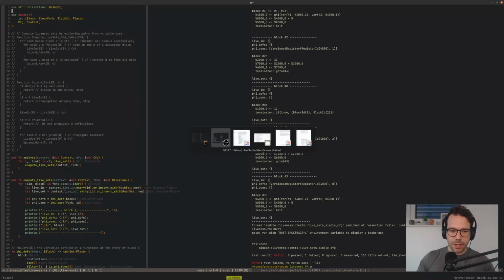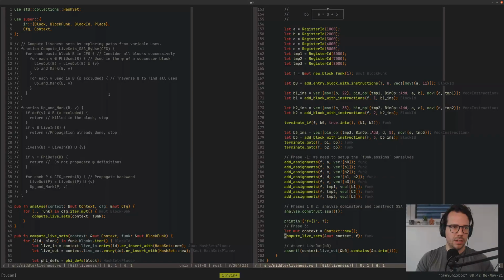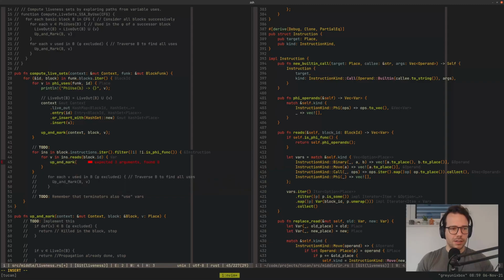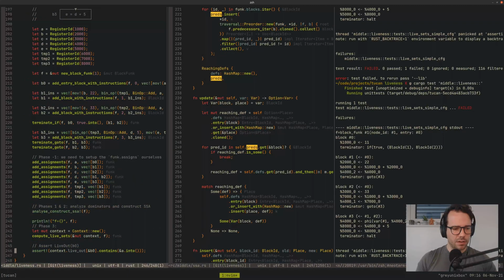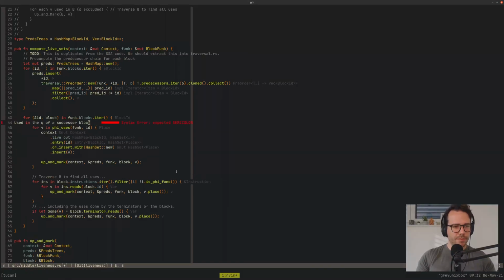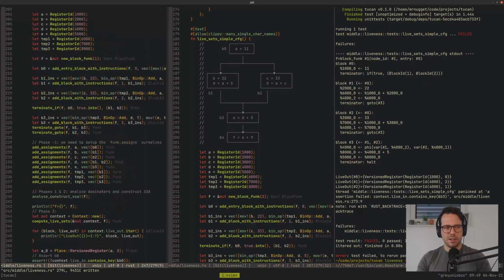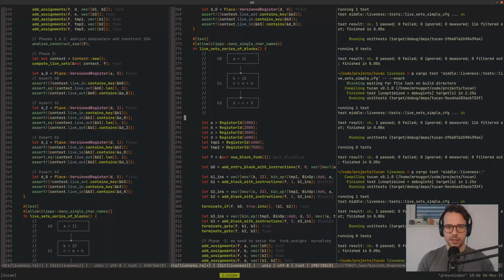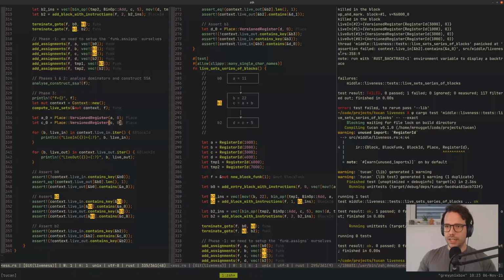Liveness analysis. Next milestone on the way to register allocation.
Saturday morning hacking on my toy compiler in Rust. Implementing liveness analysis by computing live-in/live-out sets for blocks in control flow graph.